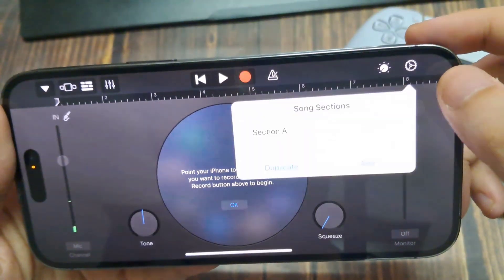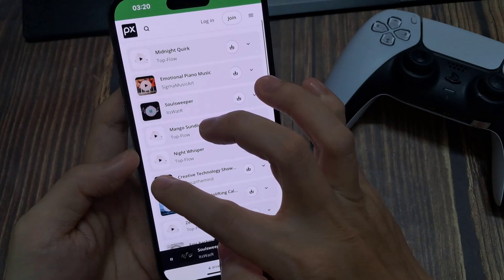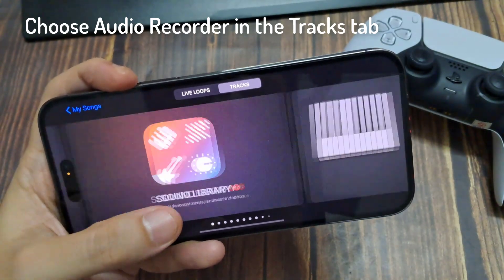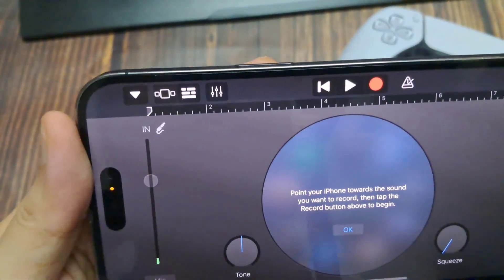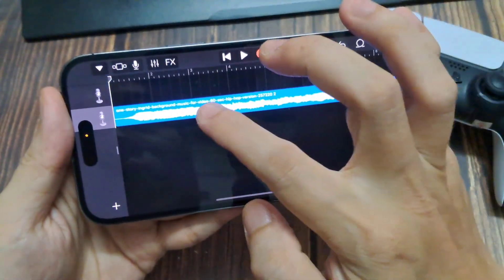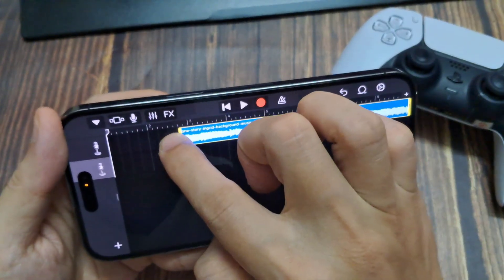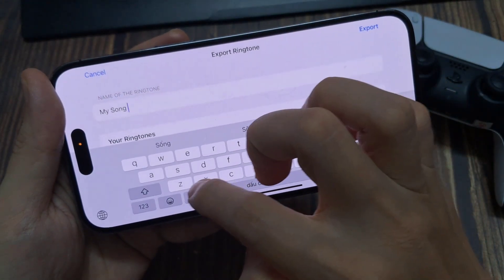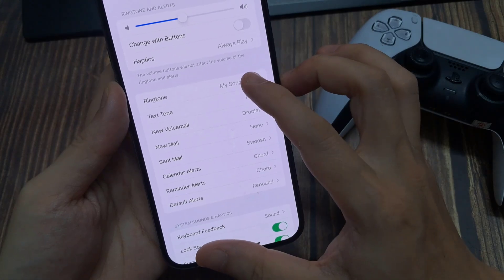How To Make A Ringtone On iPhone 14 Pro Max With GarageBand - Guide 2025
In this video, learn how to make a ringtone on iphone 14 pro max with garageband.